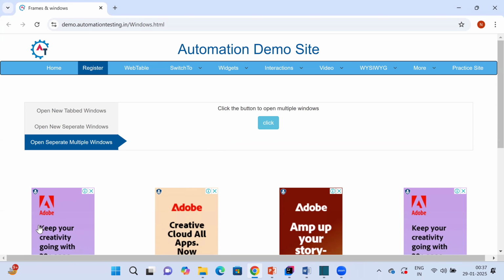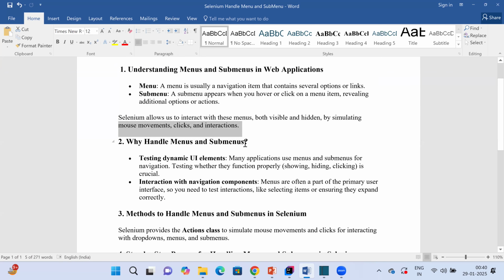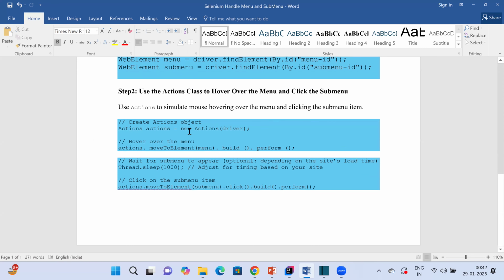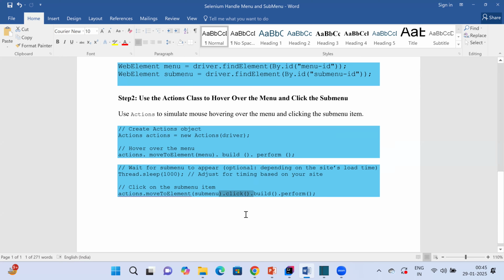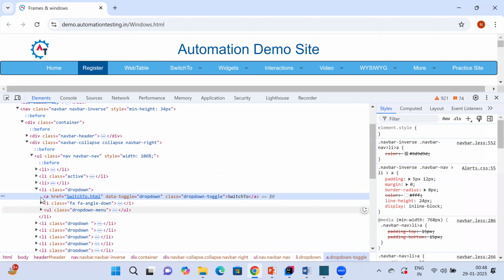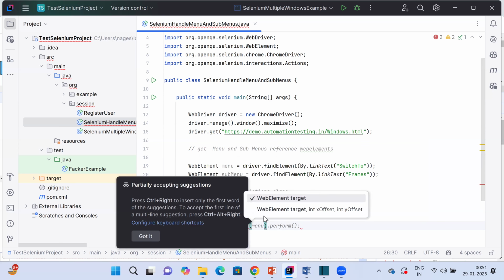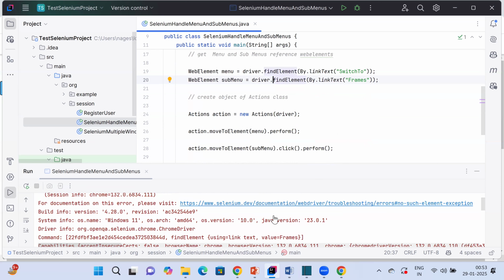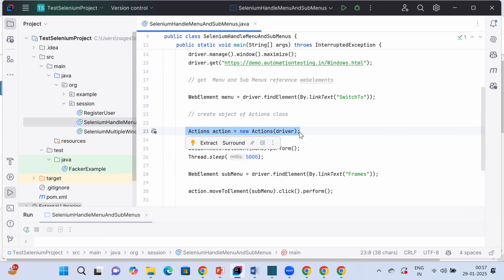Selenium Hacks: Menu & Submenu Navigation Made Easy!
In this video, I have explained about "How to Switch between Multiple windows in selenium using  java".
Points covered in this video:
✅ First, understand Menu and Submenu in a web application.
✅ Use the Actions class and its methods to handle Menus and Submenus.
✅ Get the Main Menu WebElement reference.
✅ Create an Actions object: Actions action = new Actions(driver);
✅ Perform mouse hover on the Main Menu using:
action.moveToElement(mainMenu).build().perform();
✅ Get the Submenu WebElement reference.
✅ Perform mouse hover and click on the Submenu using:
action.moveToElement(subMenu).click().build().perform();

Actions Class in Selenium
Menu and SubMenu
Handle Menu and SubMenu using selenium